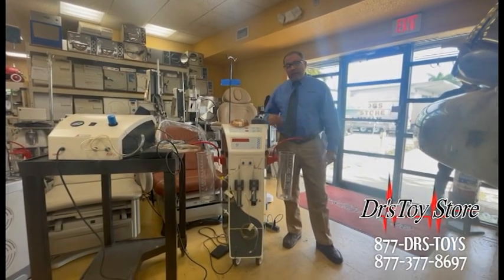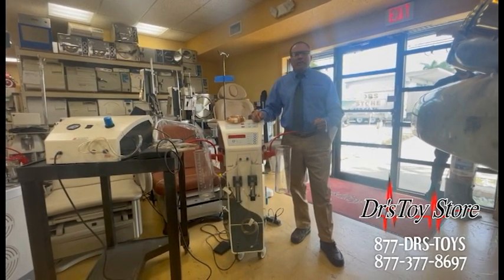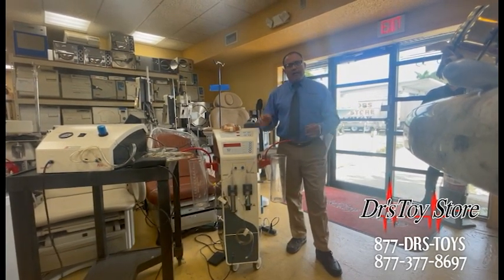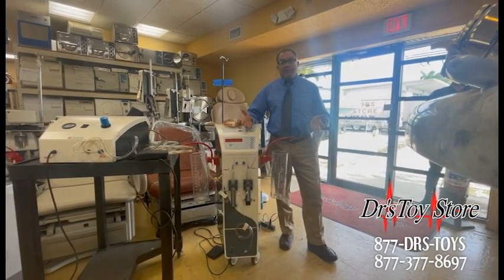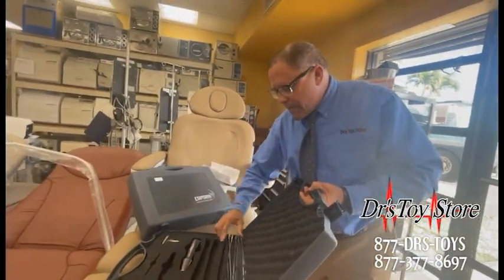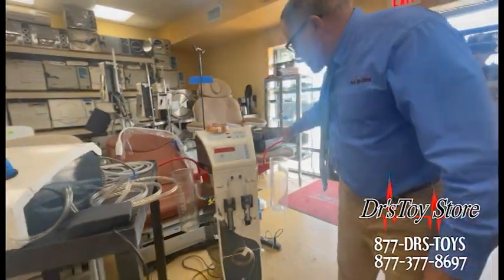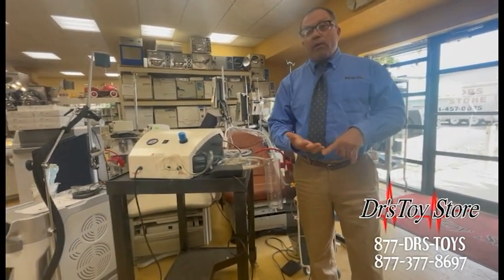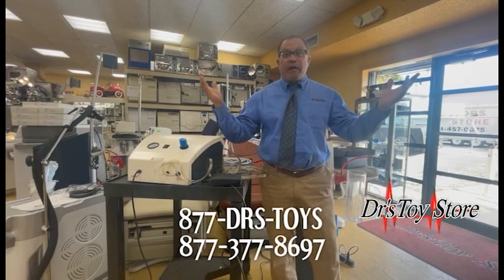Euromi Tickle For Sale